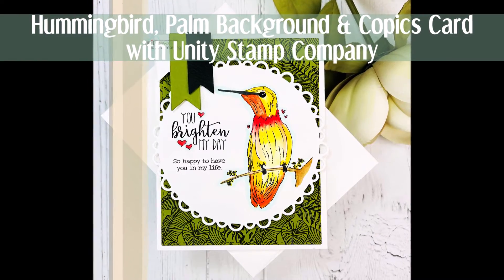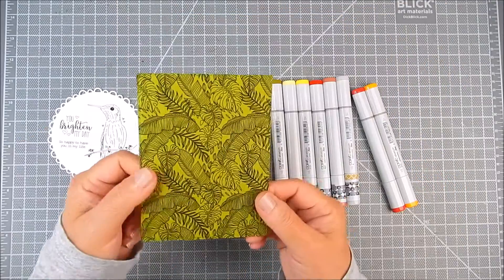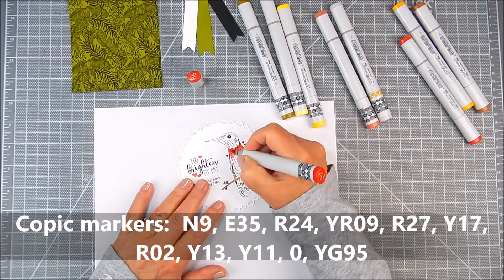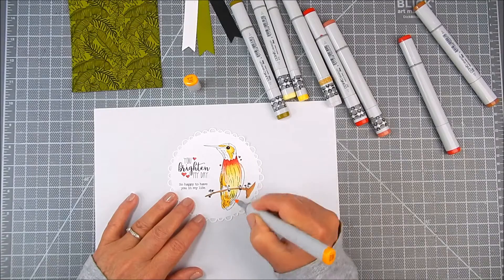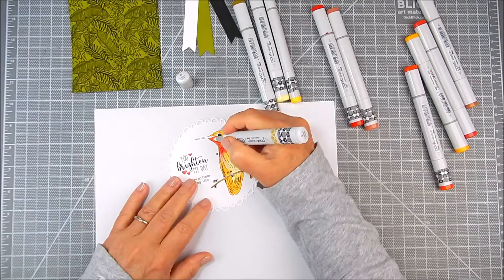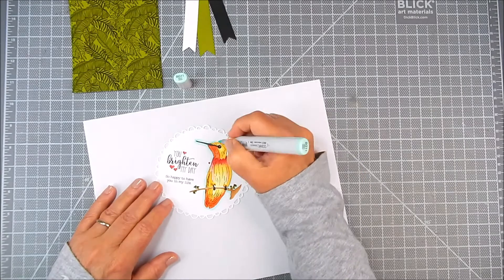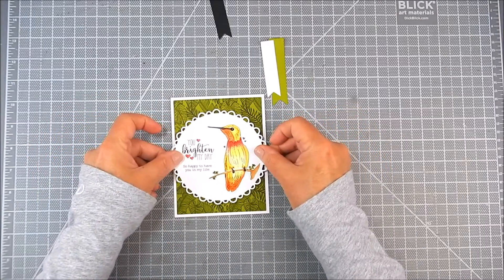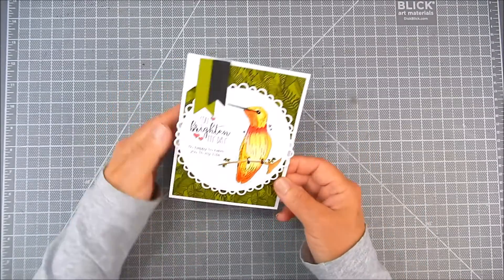Hummingbird, Palm Background & Copic Coloring Card Tutorial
Video Tutorial

Perfect Day Hummingbird {June 2021 Sentiment Kit}
Tropical Palm {June 2021 Background of the Month}

Also, Copic markers and My Creative Time dies.